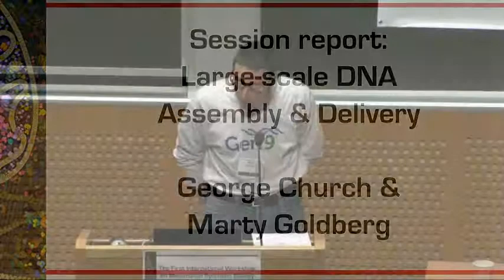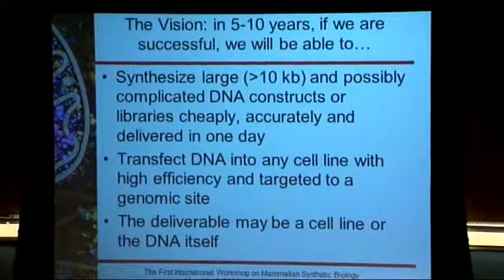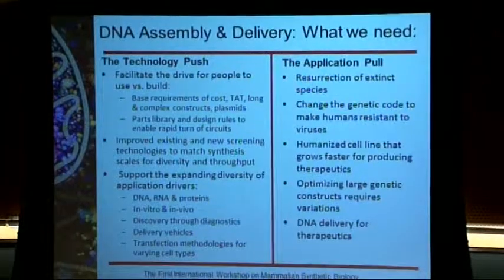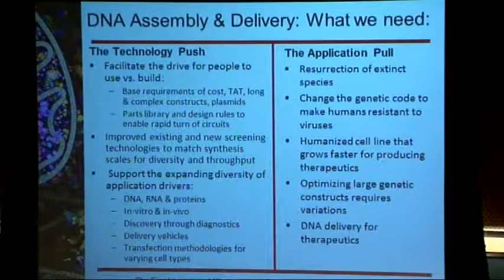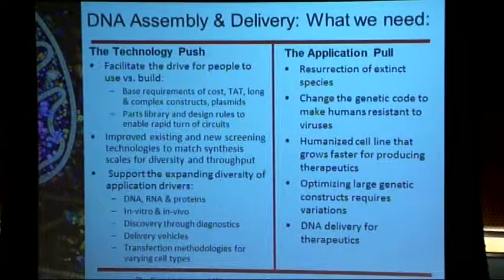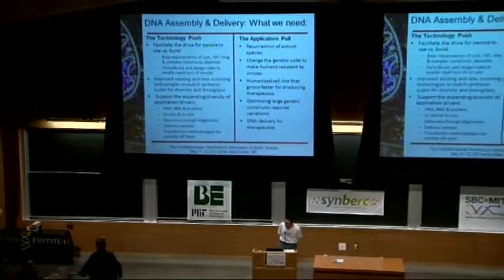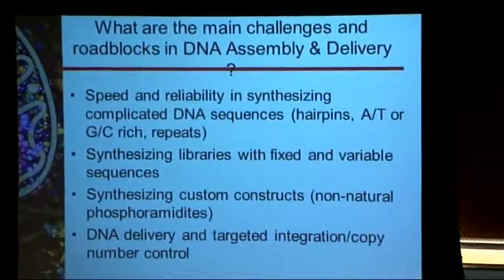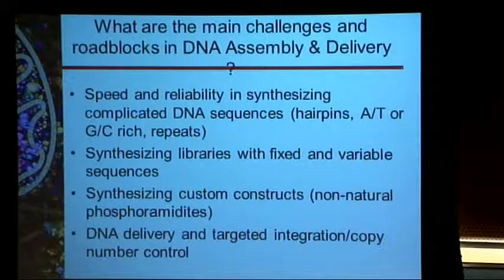Session report: Large-scale DNA Assembly & Delivery - George Church & Marty Goldberg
George Church & Marty Goldberg's talk "Large-scale DNA Assembly & Delivery."
From the First International Workshop on Mammalian Synthetic Biology, May 11-12, 2013 at the Strata Center, MIT.